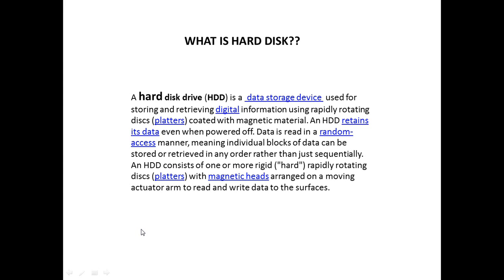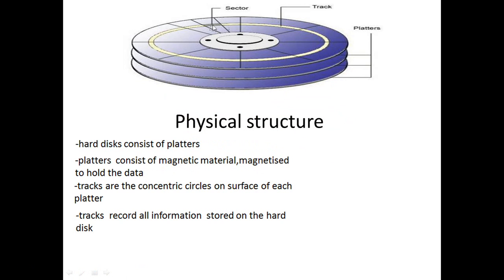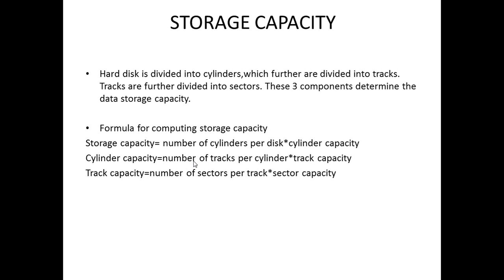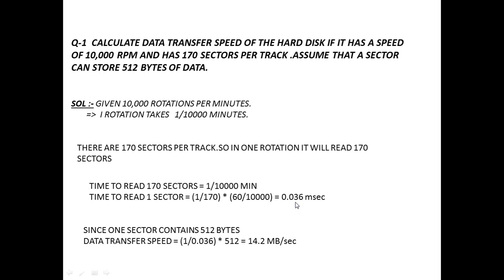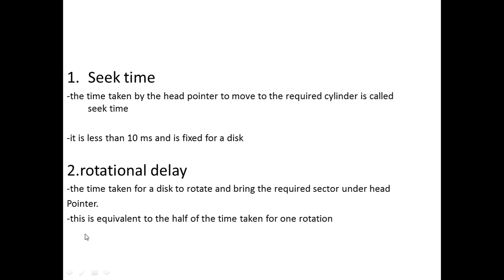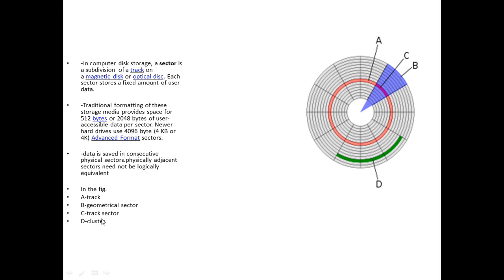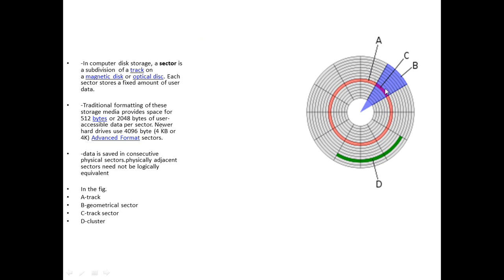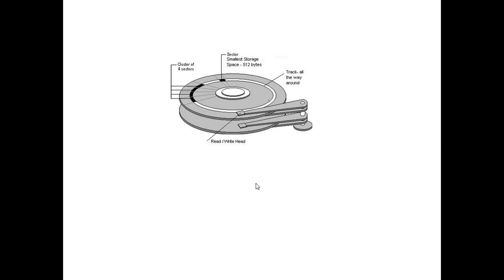HARD DISK concepts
a tutorial on basic concepts of hard disk